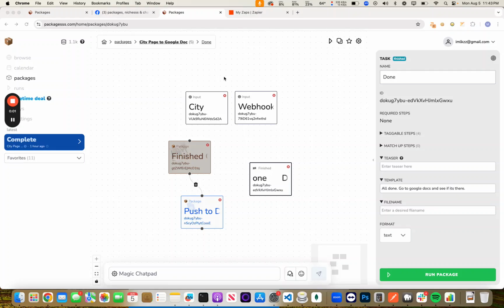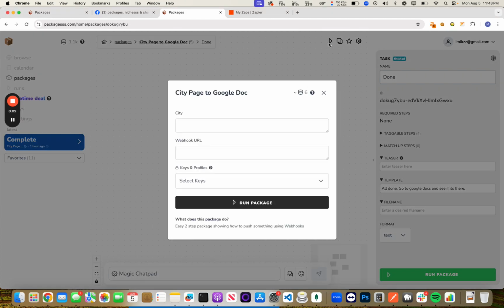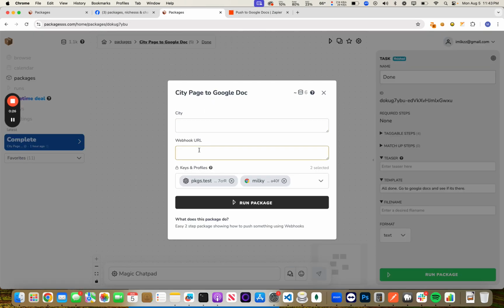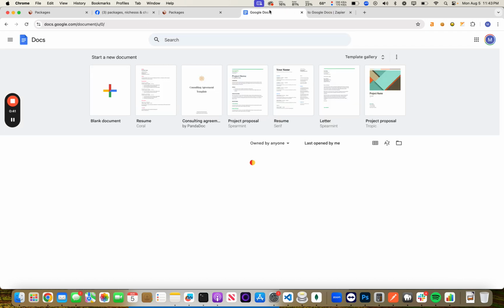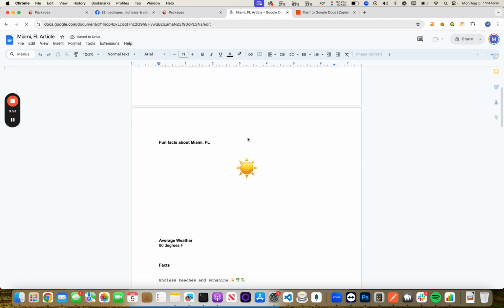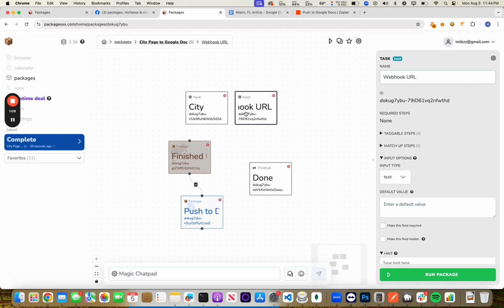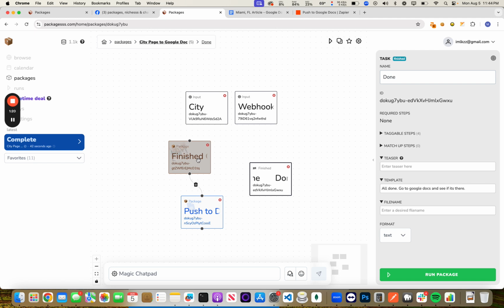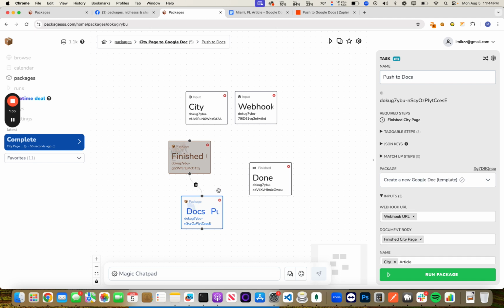City Page to Google Docs in seconds